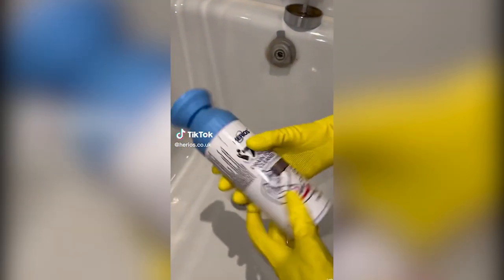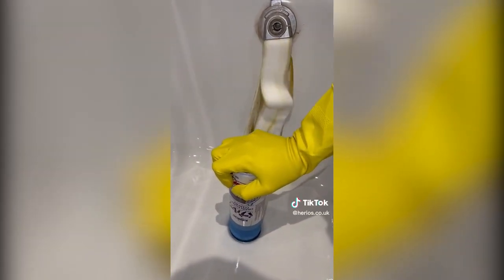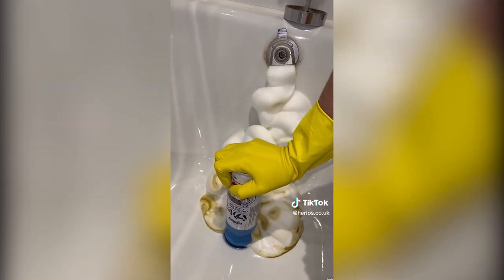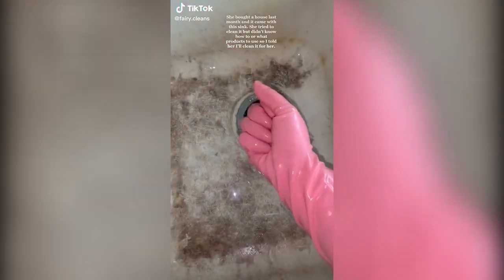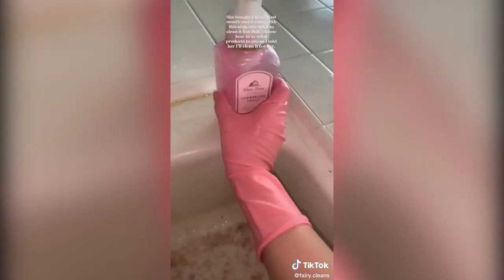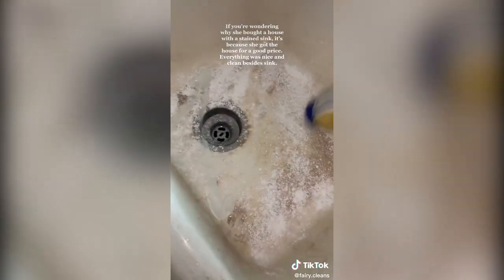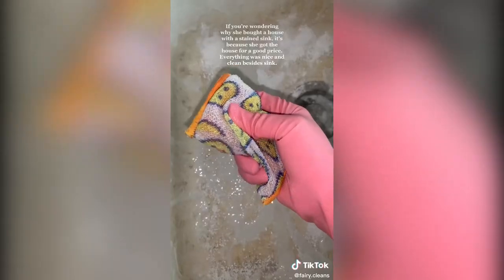Satisfying Cleaning And Organizing TikTok Compilation 🍓🍋